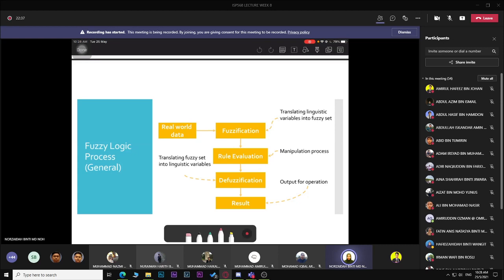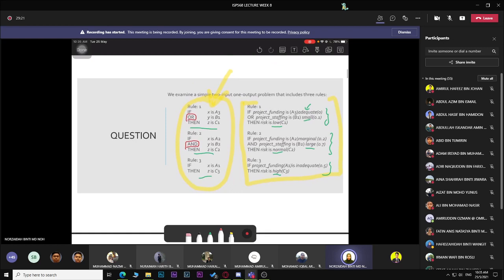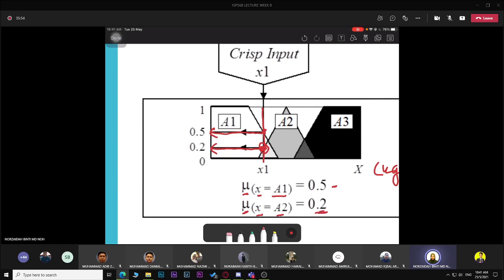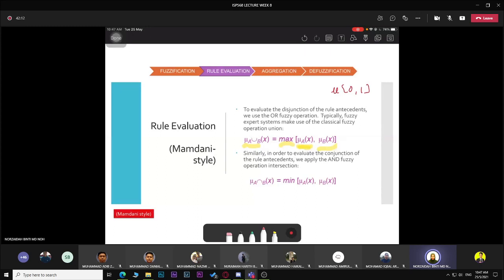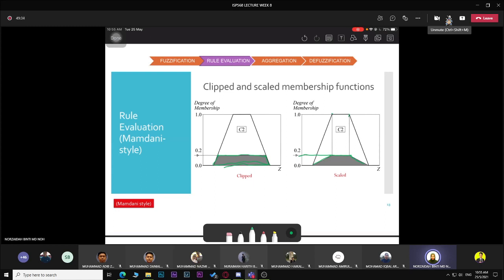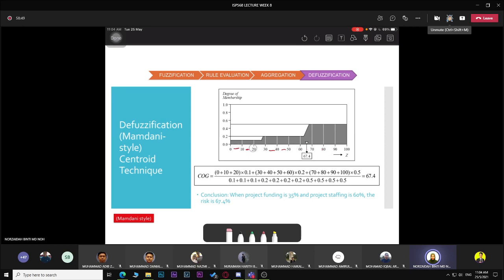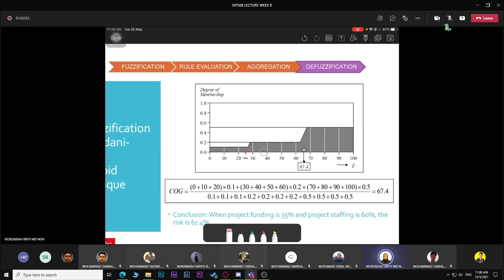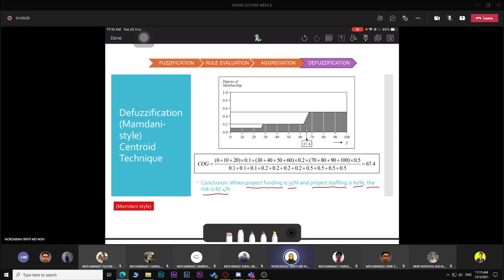ISP568 Fuzzy Inference Week 8 Pt 2